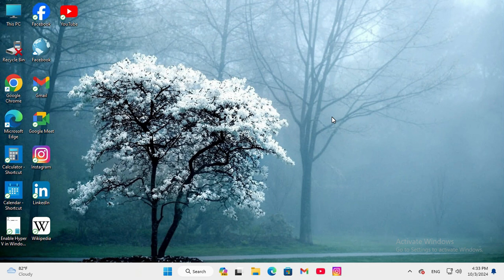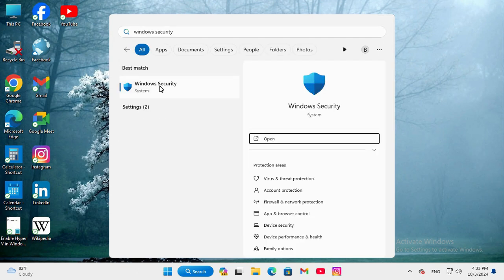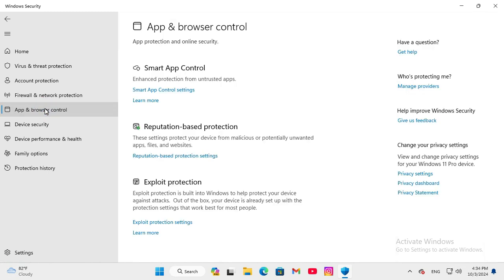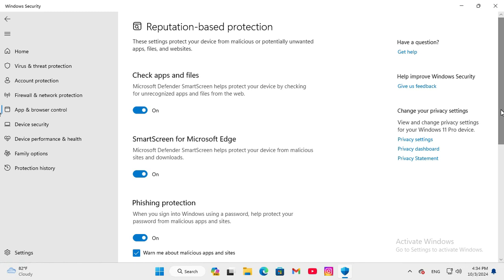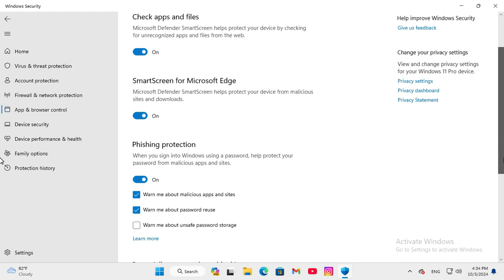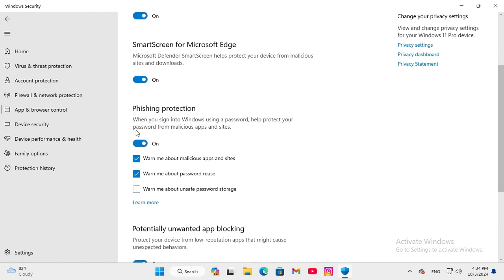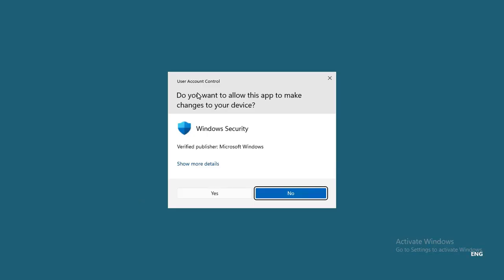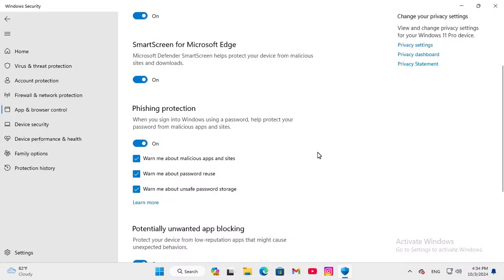How to Enable Warn Me About Unsafe Password Storage In Windows 11